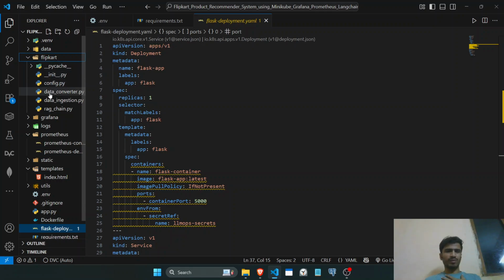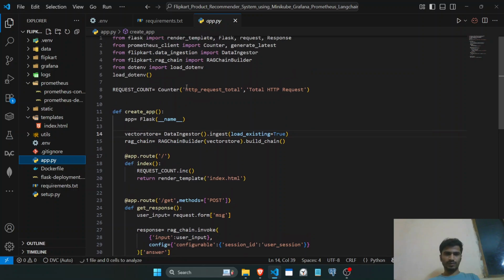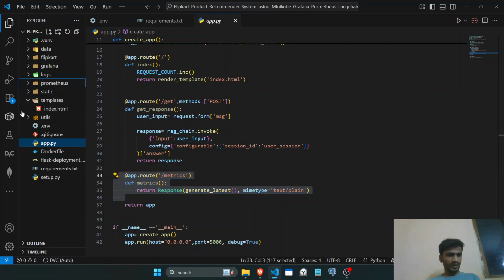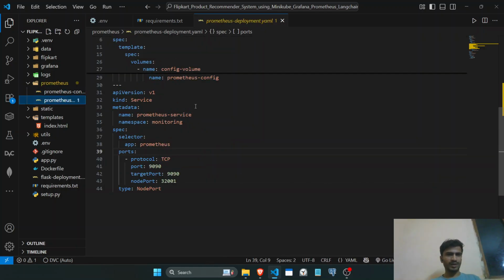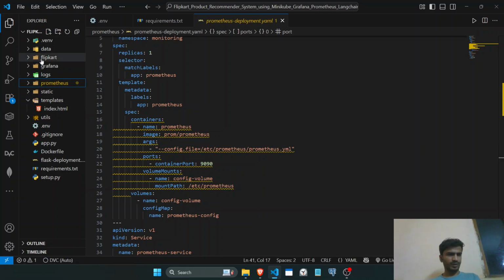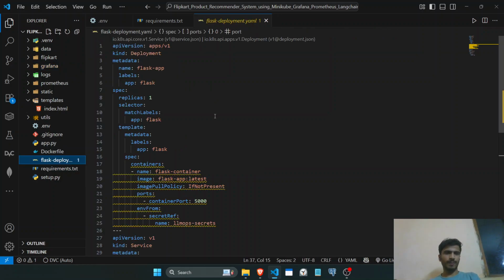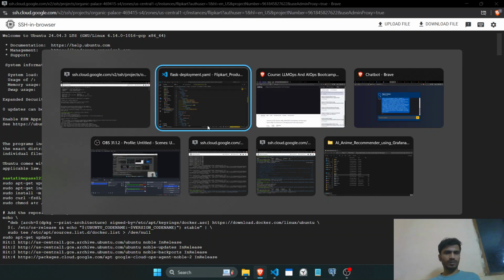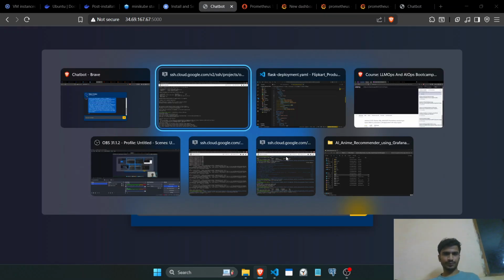Flipkart Product Recommender System using Minikube Grafana Prometheus Langchain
Flipkart Product recommender system using Langchain with RAG and VectorDB(AstraDBVectorStore), Deployment on GCP with Minikube along with Prometheus for monitoring and Grafana for visualization.